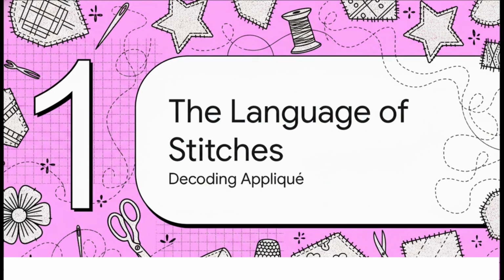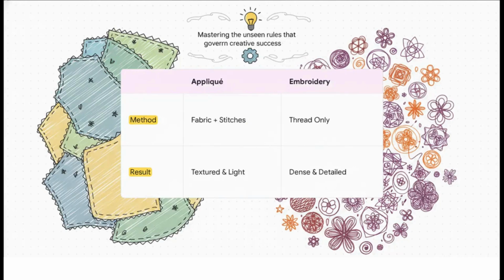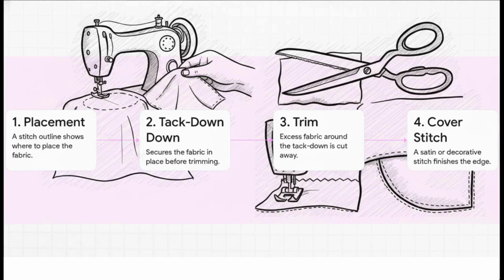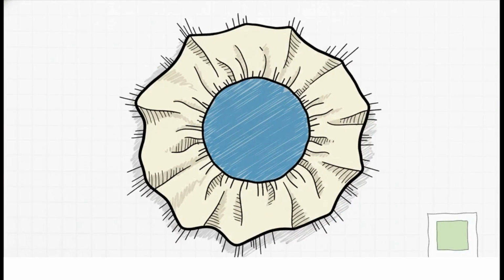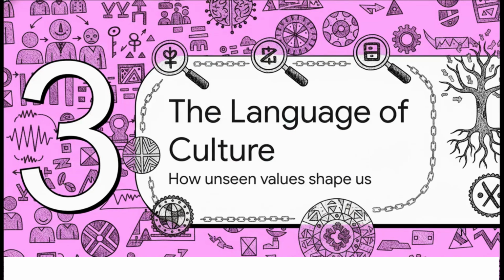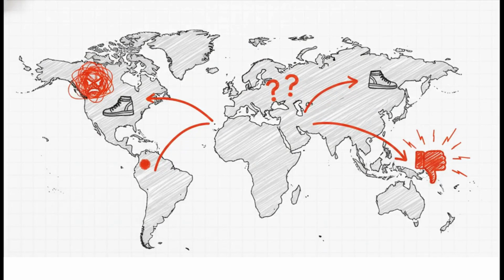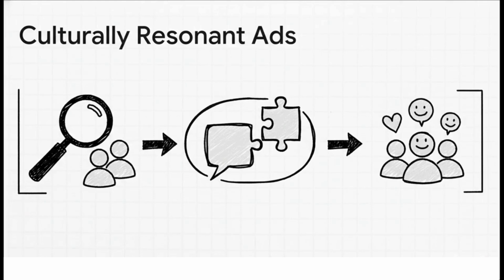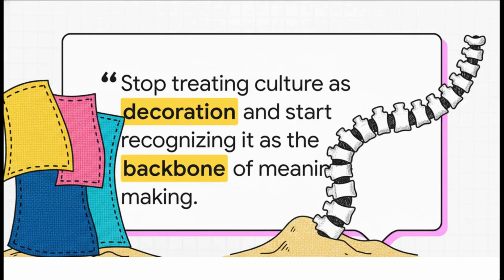A Complete Beginners Guide to Appliqué digitizing for Embroidery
In this video, we want to give you a real, unpolished, experience-driven walkthrough of appliqué embroidery and applique digitizing services.

This video comes from years of dealing with misbehaving stitches, experimenting with different types of embroidery stitches, re-digitizing files for frustrated customers, and learning way too much about the physics of thread tension.